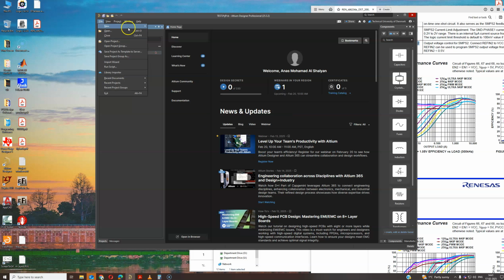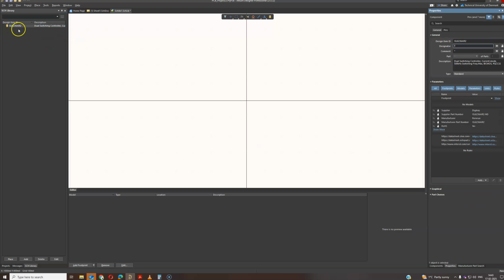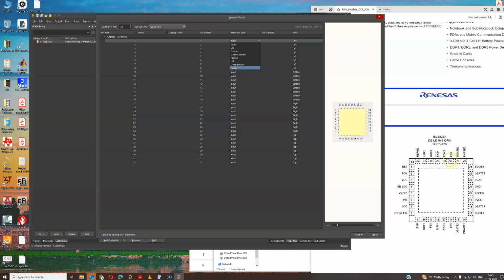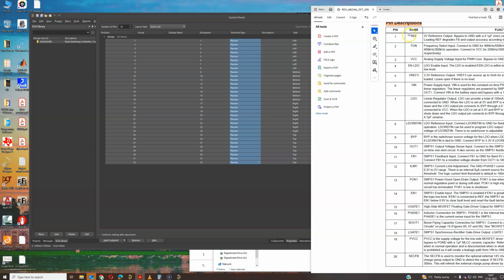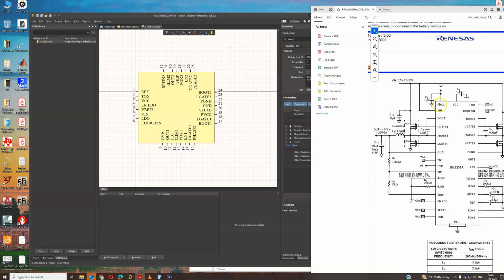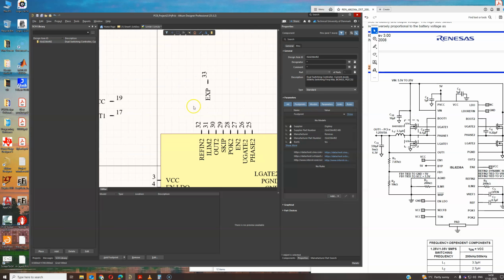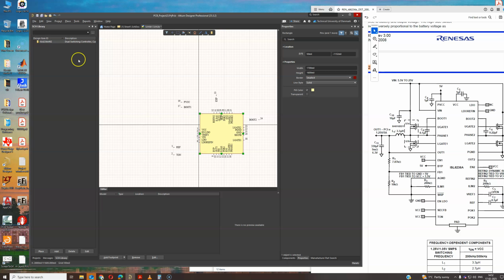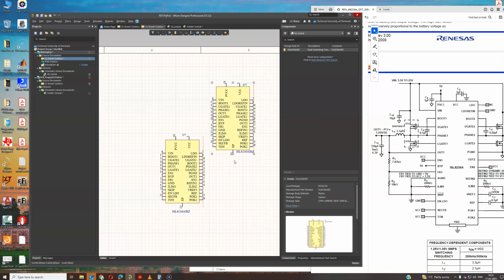7- Create a Symbol for ISL6236AIRZ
Build a custom schematic symbol for the ISL6236AIRZ step-by-step, ensuring proper pin mapping and organization.